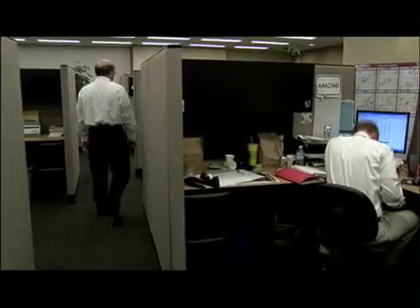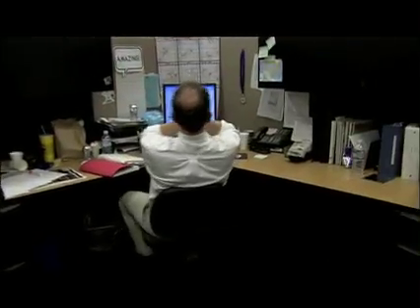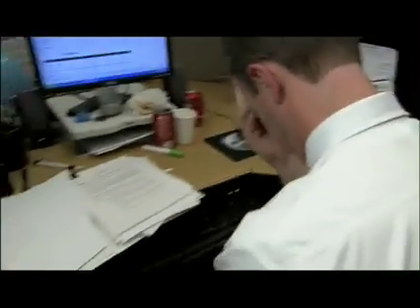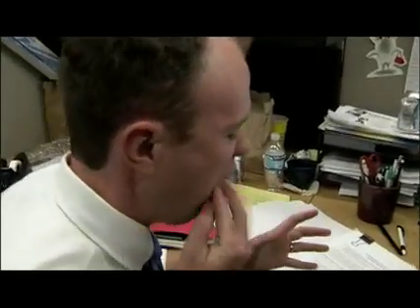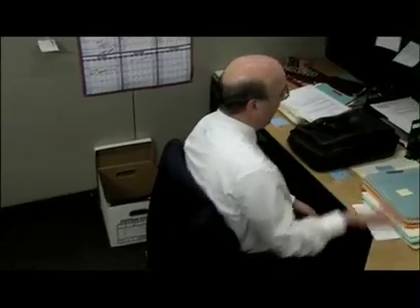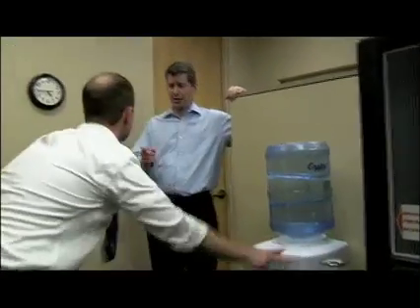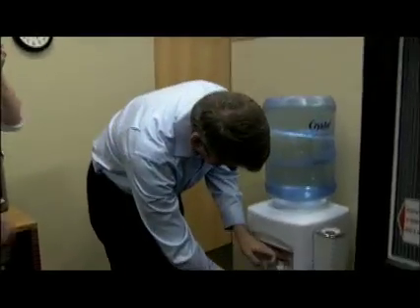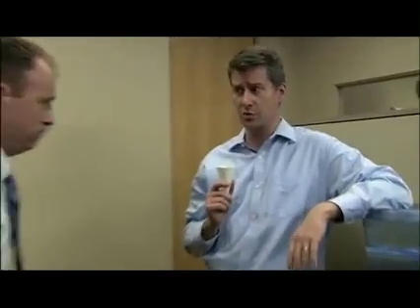A comedy for number crunchers: Pitching Beans Episode II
If you missed the premiere, you won't want to miss Episode Two:  Pretzels.  The Beans are back in attack form. This is a new web mini-series for bean counters, finance gurus and those in the trenches of business transactions.